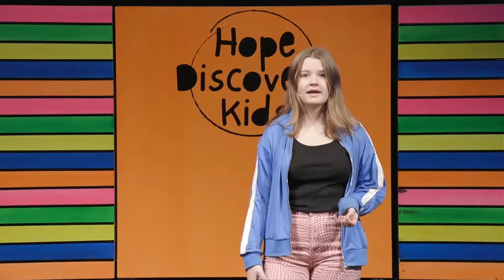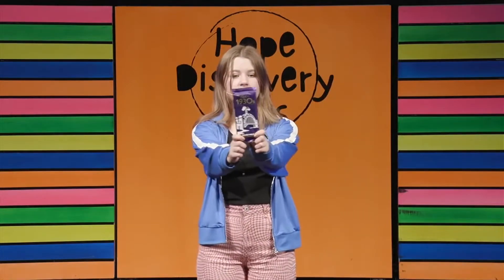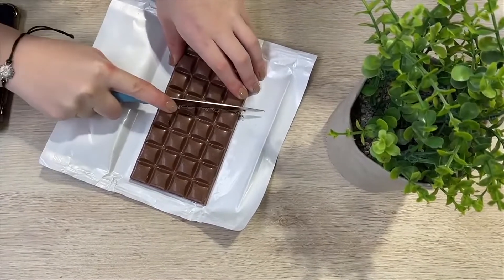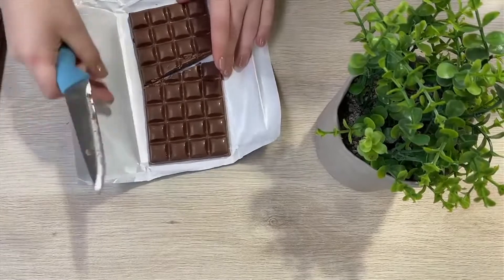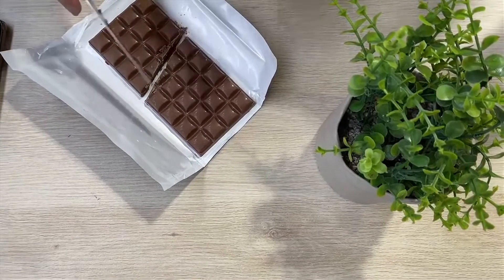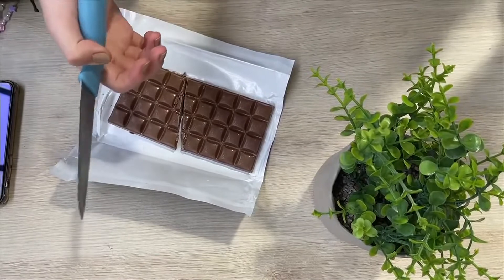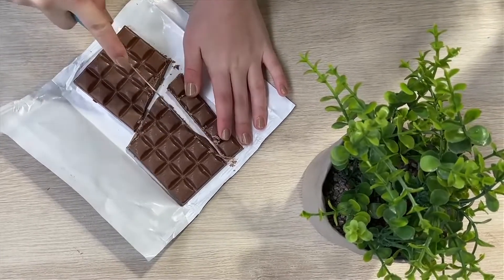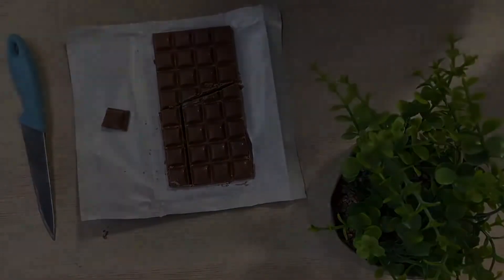Multiplication Miracle | Jesus feeds 5000 | Object Lesson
This is a clever mathematical demonstration that appears to create an additional piece of chocolate out of nowhere. It is a great introduction to the miracle that Jesus invites the disciples to participate in. He reveals the power that is available to His followers when they offer something for God to bless.